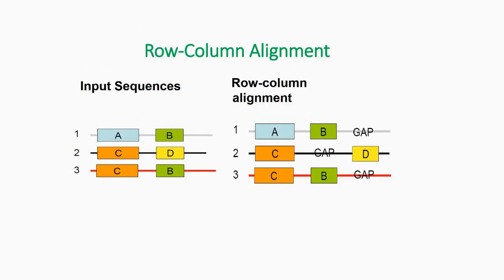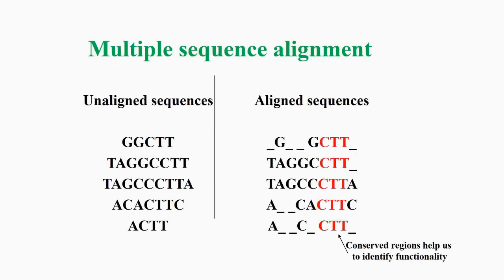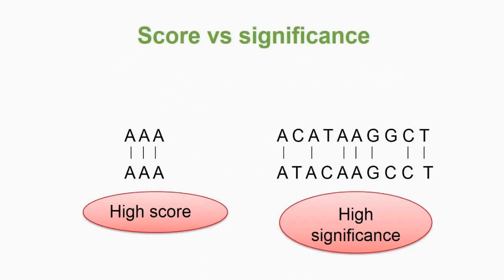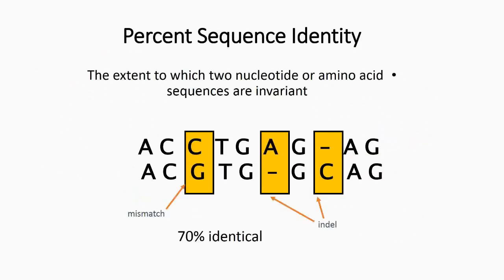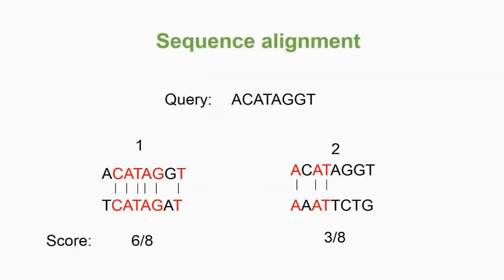Score and Significant of Multiple Sequence Alignment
Conserved Multiple Sequence Alignment Regions help to identify functionality. Percent sequence identity describe invariant of two nucleotide or amino acid sequences (Match sequence) (Mismatch sequence) (Gap Opening) (Gap Extension)